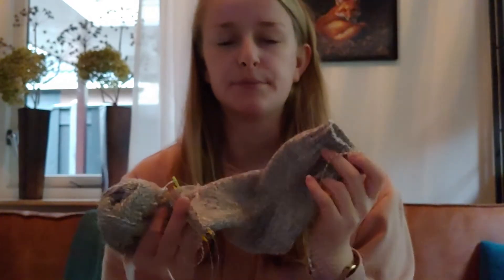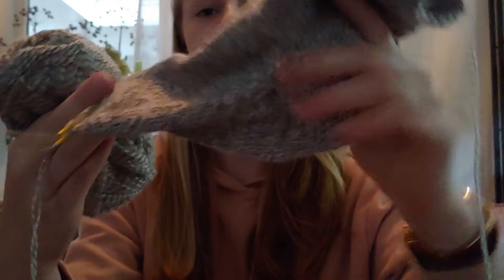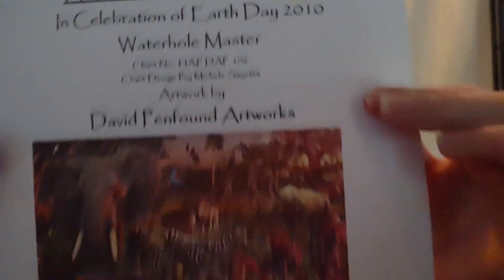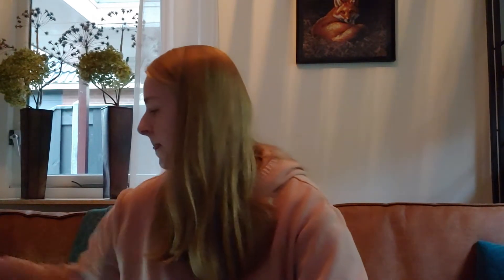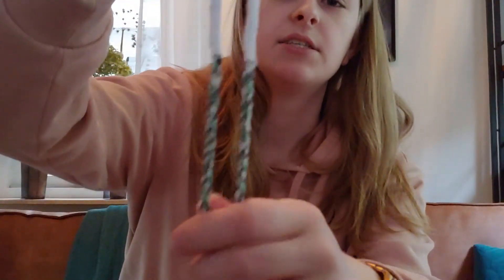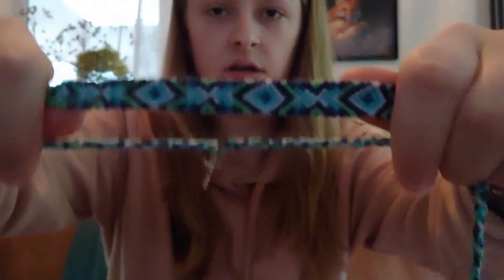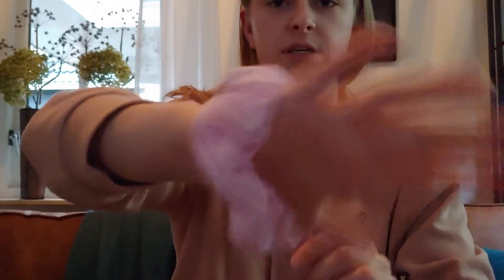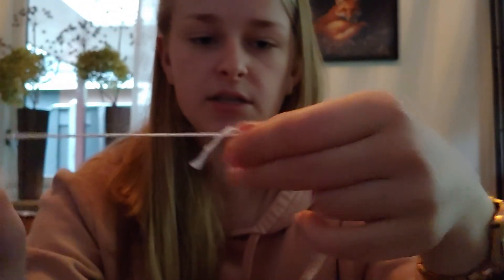Flosstube #2: What got cut off in the last video, upload schedule and Etsy!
Hey guys! Thank you so much for all the subscribers and nice comments.
Also this video did not cut off!